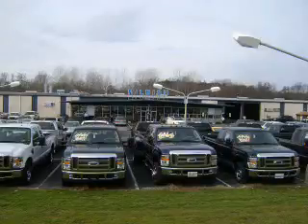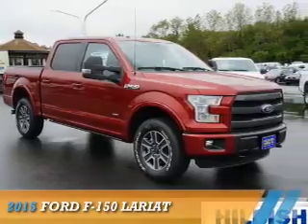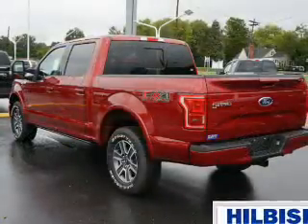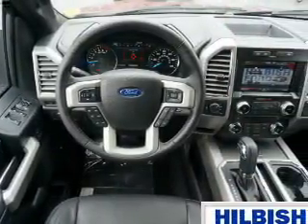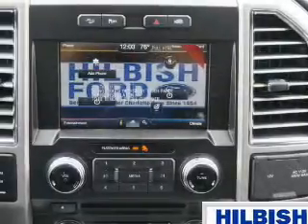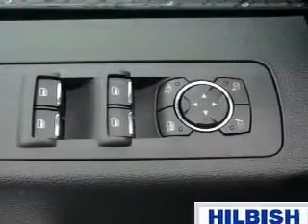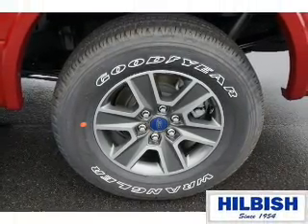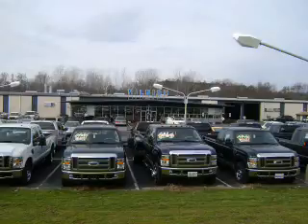2015 Ford F-150 N1660 - Kannapolis NC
Year: 2015
Make: Ford
Model: F-150
Trim: Lariat
Engine: 3.5 liter 6 Cylinder EcoBoostcylinder 4WD
Transmission: Automatic
Color: Red
Mileage: 1
Address:
VIN:1FTEW1EGXFFC85182